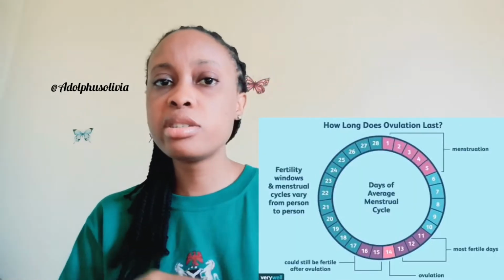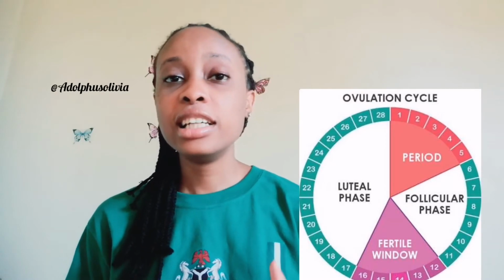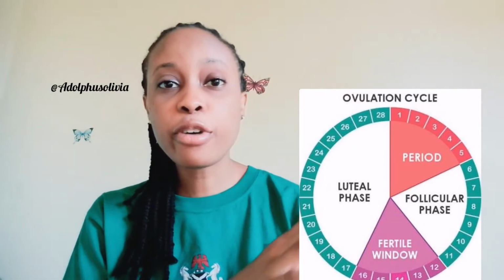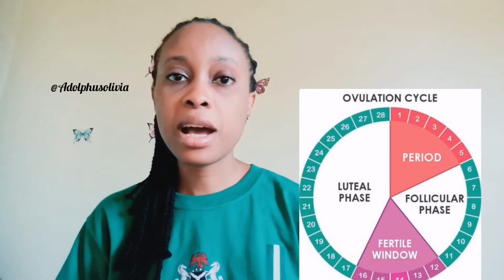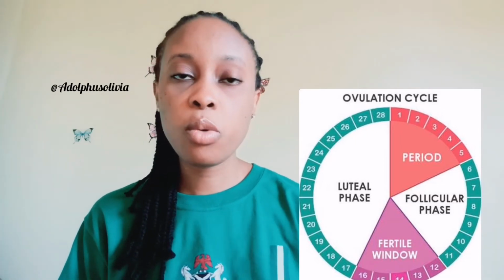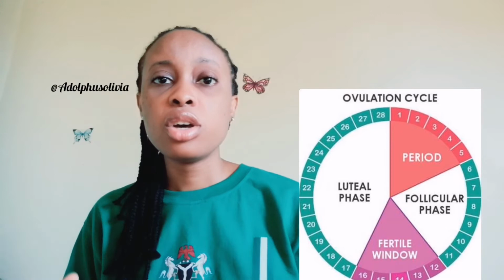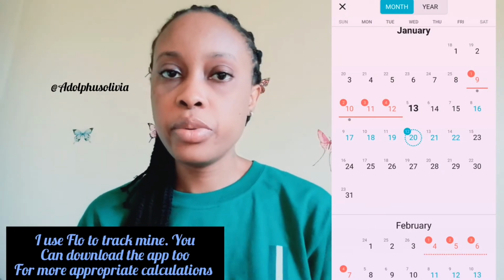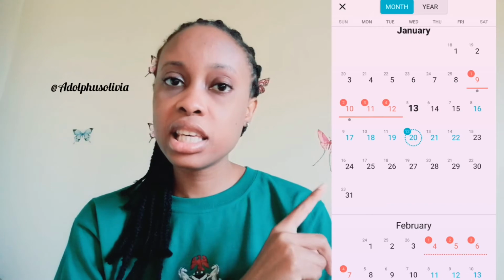HEALTH TIPS: HOW TO CALCULATE YOUR MENSTRUAL CYCLE || Olivesupports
Trust in the LORD with all your heart and lean not on your own understanding in all your ways acknowledge him and he shall direct your path.
You are loved.
0:00 - 1:42 - introduction
1:43 - 4:00 - definition
4:01 - 11:00 - understanding the period and calculations
11:01 - 12:50 - conclusion